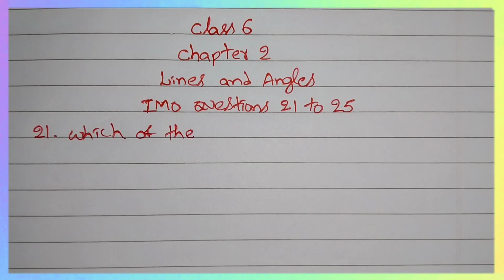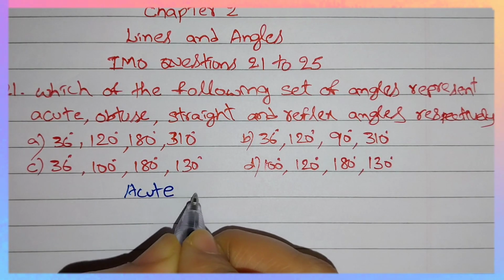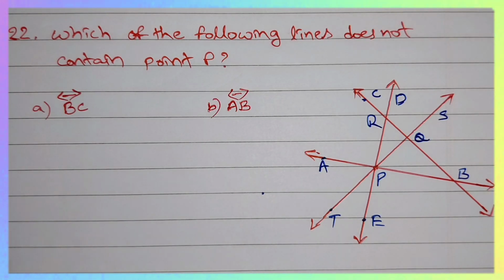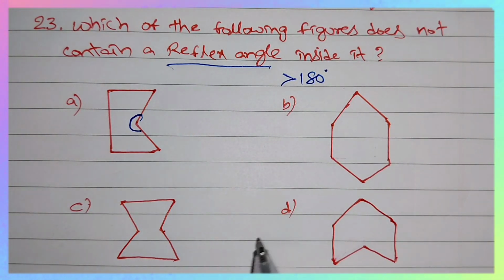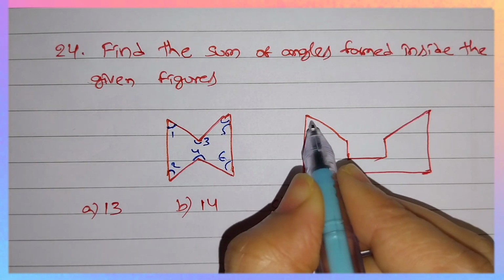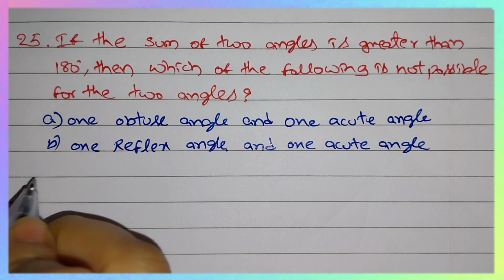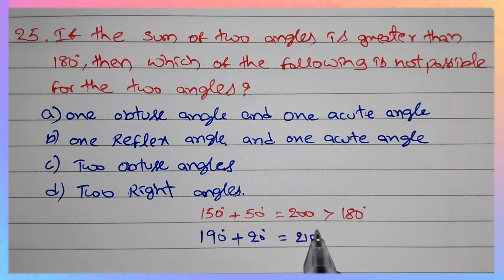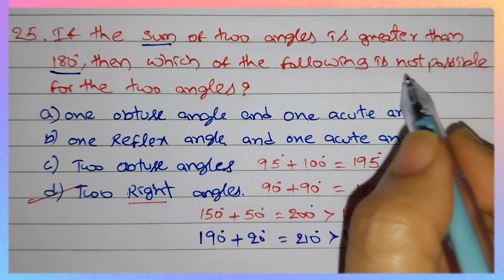Class 6 | IMO | SOF | Olympiad | Chapter 2 | Lines andAngles | Questions 1 to 5 | MTG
📘 Welcome back, lovely students!
In this video, we’ll solve the 21 to 25 questions from the chapter 2 lines and Angles  in mathematics with clear explanations and step-by-step solutions. These questions are perfect for Class 6 students, math Olympiad practice, and anyone looking to strengthen their basics in patterns in mathematics

Let’s build a strong foundation and learn how to approach these problems logically and confidently.
🧠 Try each question before watching the solution and comment your answers below!